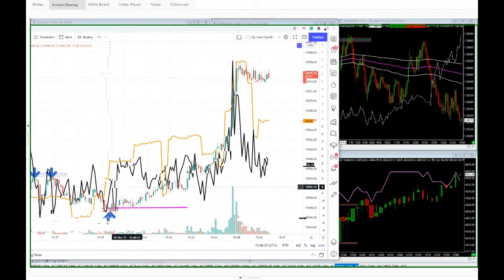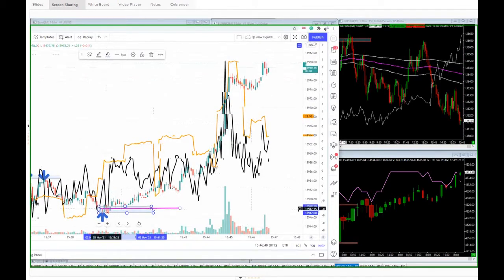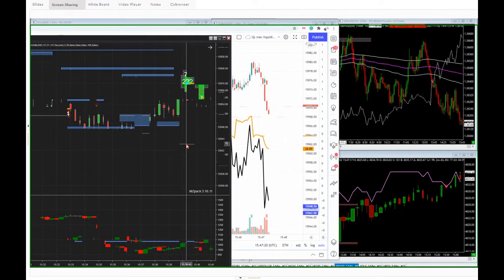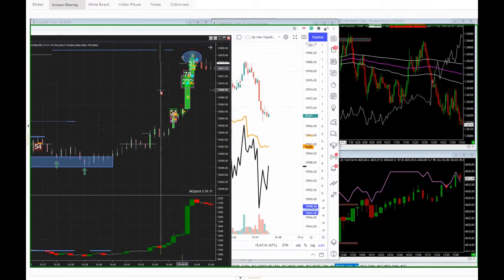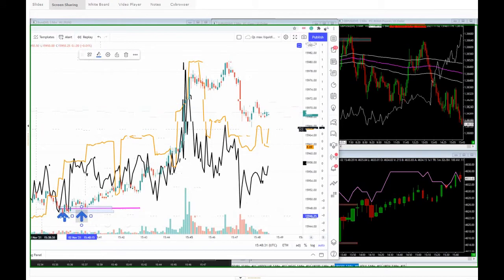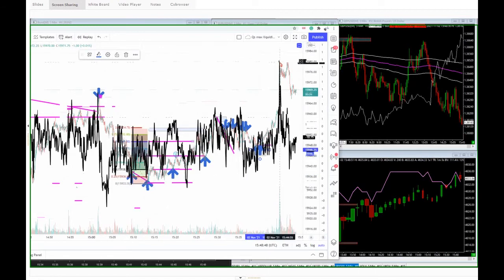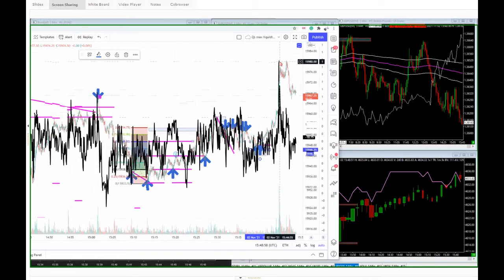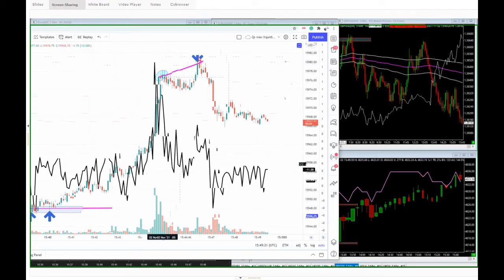Value + Delta & Dealer Positioning Trade Process